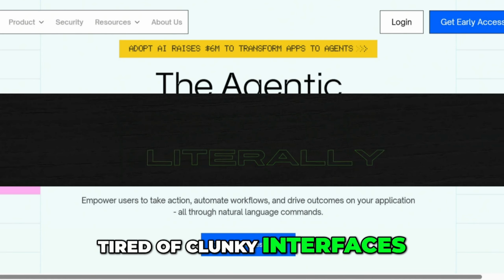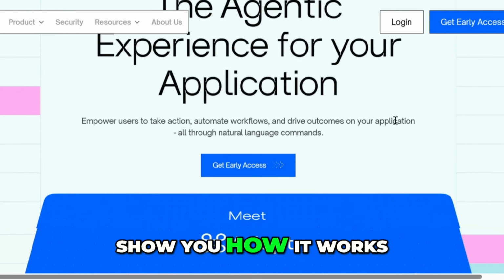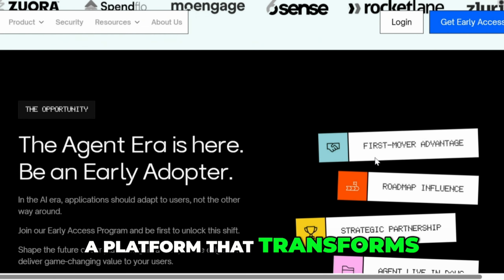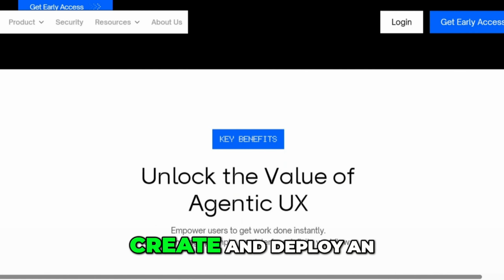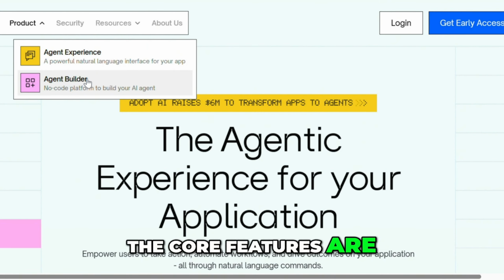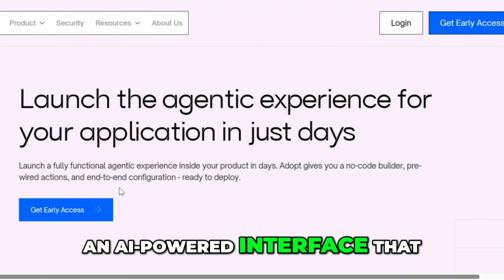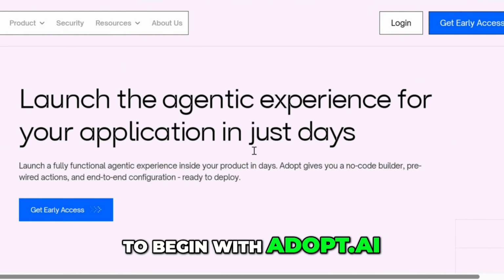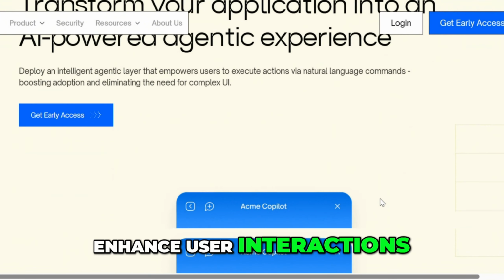Adopt AI Tutorial | (2025) NEW UPDATED Full Beginners Guide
Looking to supercharge your workflow with AI? In this updated 2025 beginner's guide, we walk you through how to use Adopt AI — the powerful agentic AI tool designed to automate repetitive tasks, boost productivity, and help teams work smarter.

In this step-by-step tutorial, you’ll learn:
✅ What Adopt AI is and how it works
✅ How to set up agent workflows and automations
✅ Best use cases for sales, marketing, and operations
✅ How to integrate Adopt AI into your daily tools
✅ Productivity hacks using agentic AI in 2025

Perfect for startups, SaaS teams, solopreneurs, and remote workers looking to unlock AI-driven efficiency.